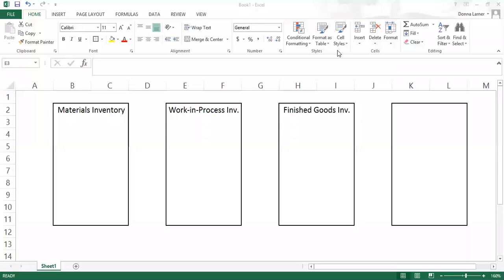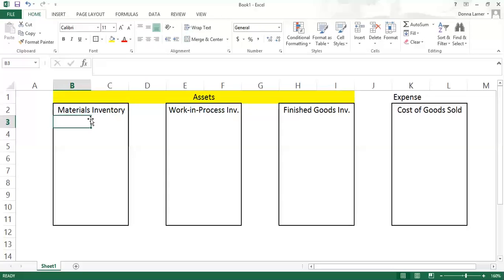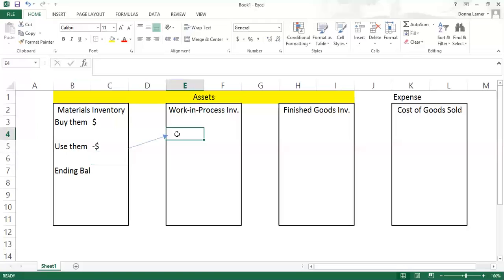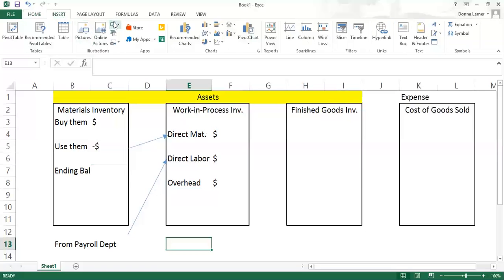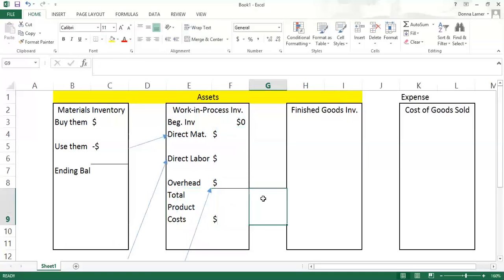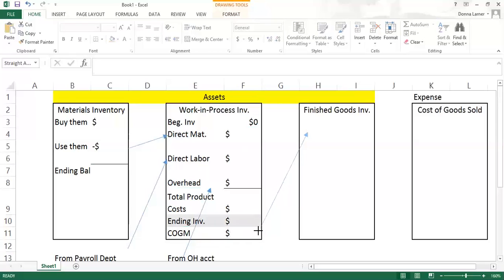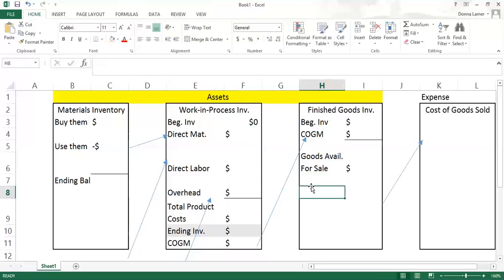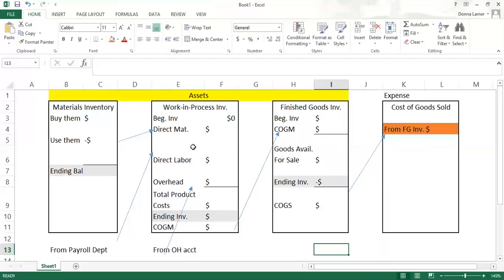ACC 525 3 inventory accounts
Review of the 3 inventory accounts used by a manufacturer